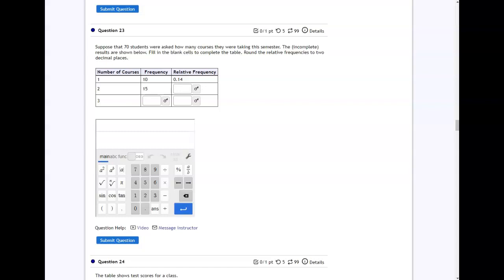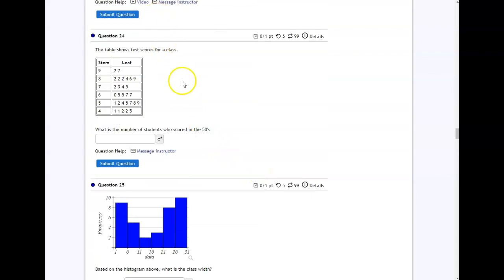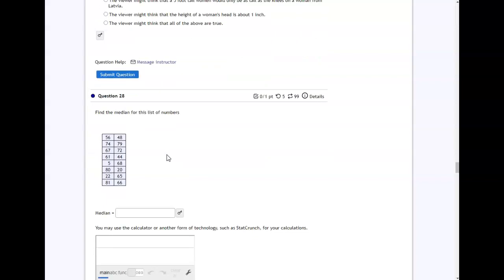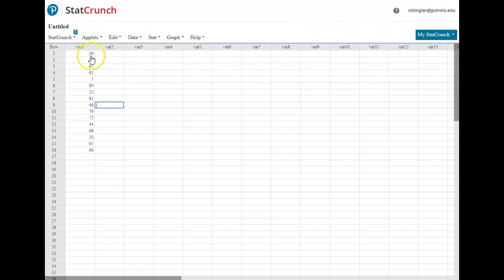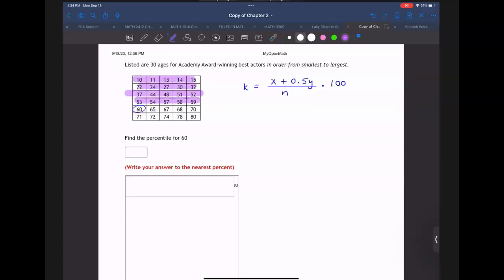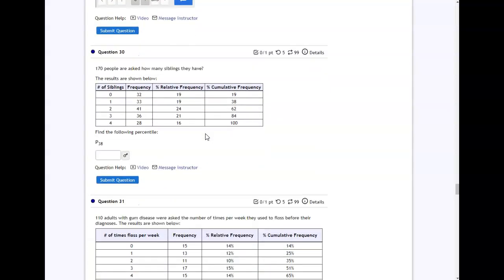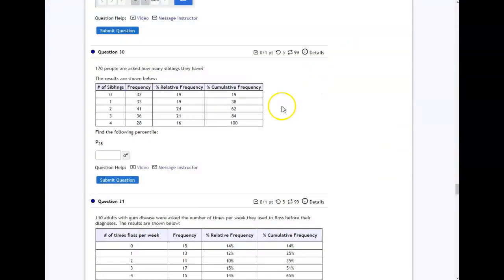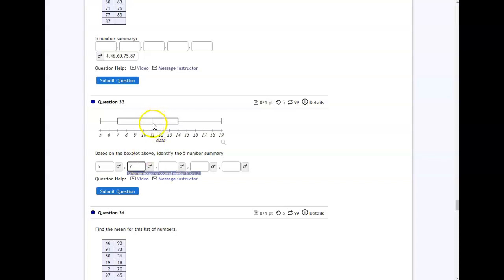Exam 1 Review (Part 2 - #23-40)